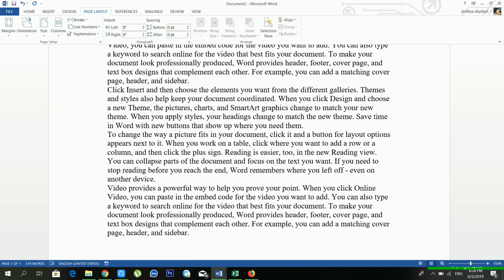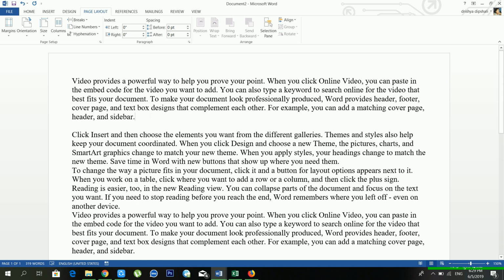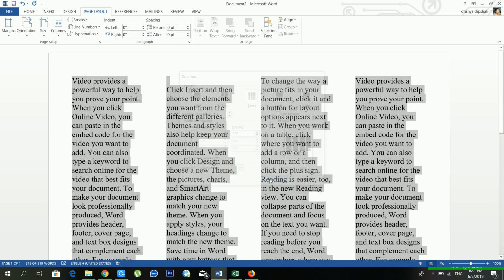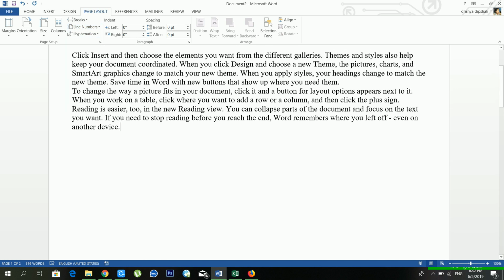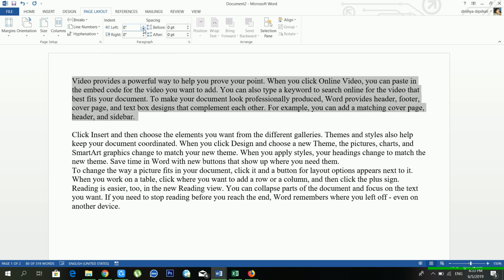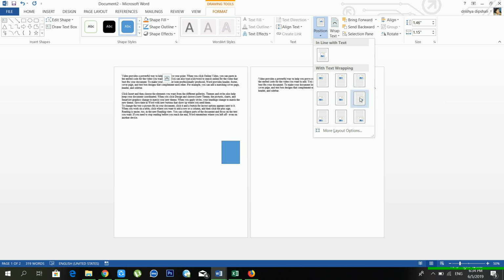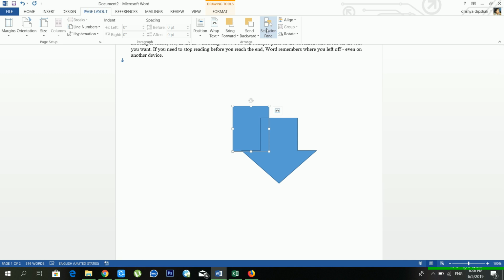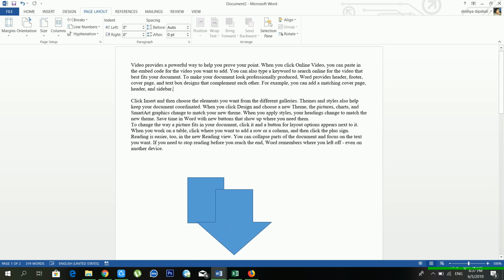learn page layout in microsoft || Microsoft tips 2019 , margins , orientation , indents , spacing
learn to set margins in your page in microsoft word . You can set the  margins , page size , background and many more .
microsoft word tutorial how to insert images into word,
microsoft word tutorial how to save,
microsoft word tutorial how to insert images into word document table,